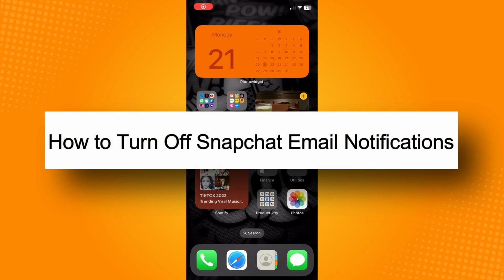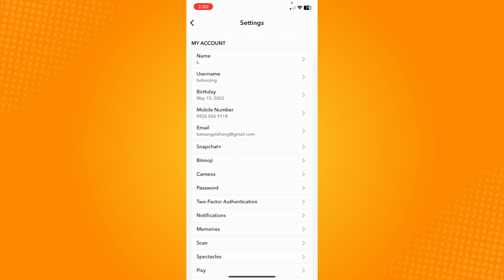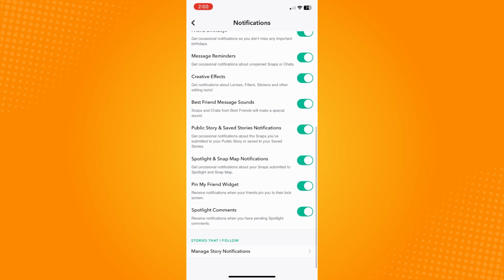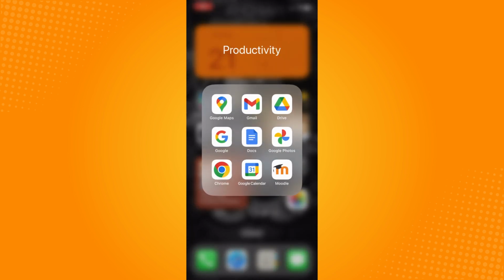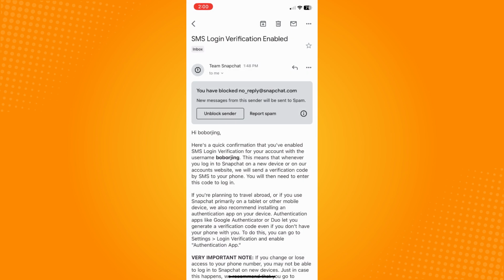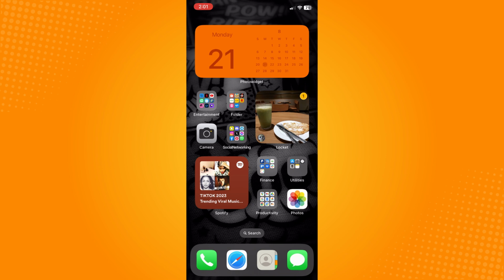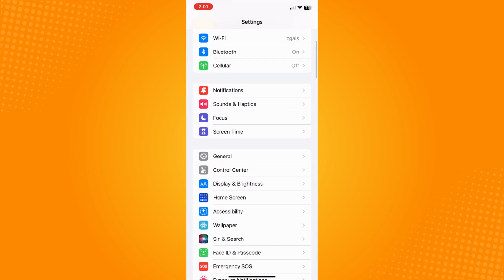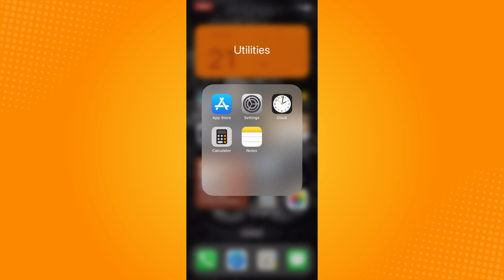How to Turn Off Snapchat Email Notifications (2023)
Learn‎‎‏‏‎ ‎How to Turn Off Snapchat Email Notifications

In this video I will show you‏‏‎ ‎how to turn off snapchat email notifications